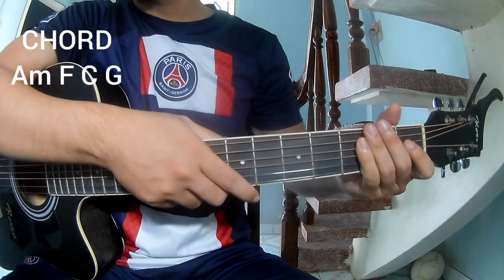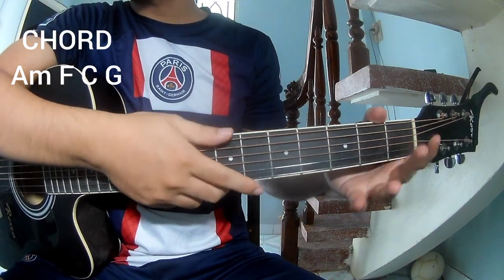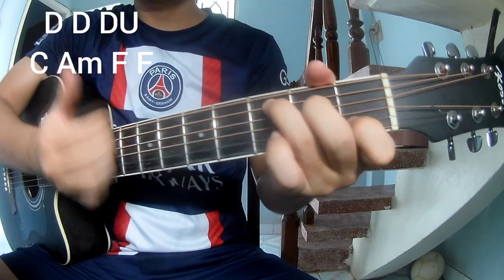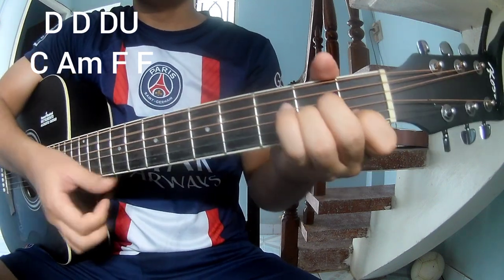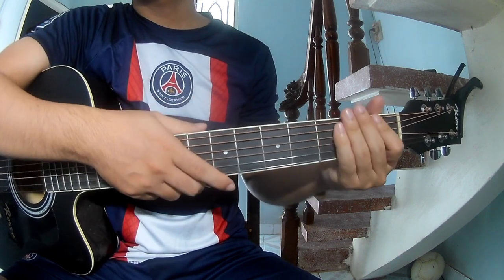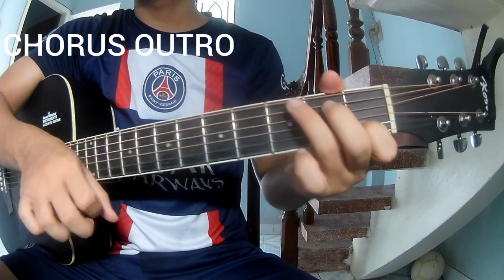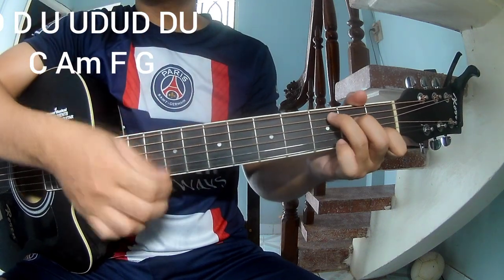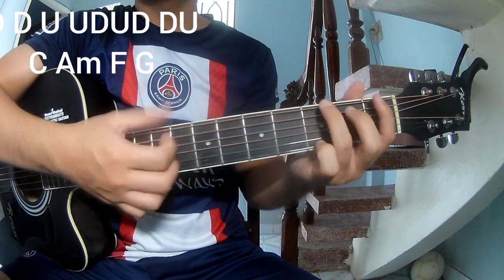How To Play Guitar Suburban Legends By Taylor Swift Version 1